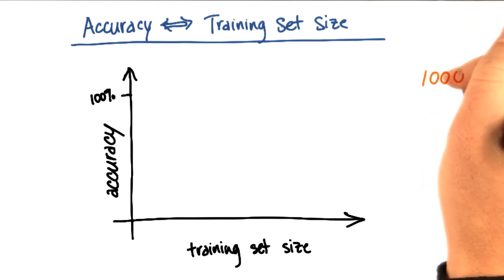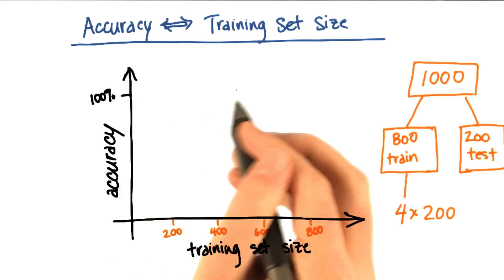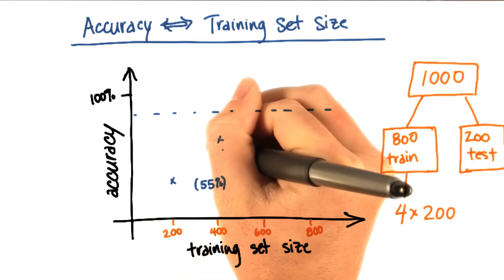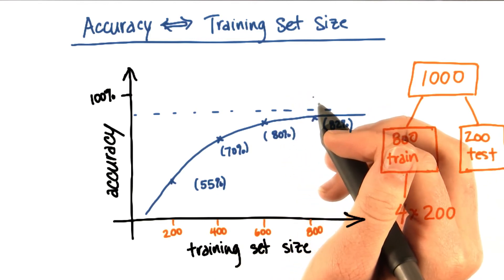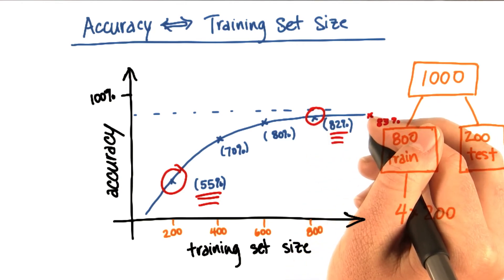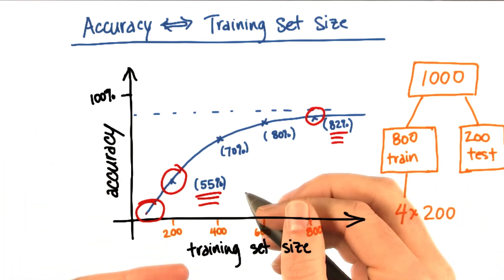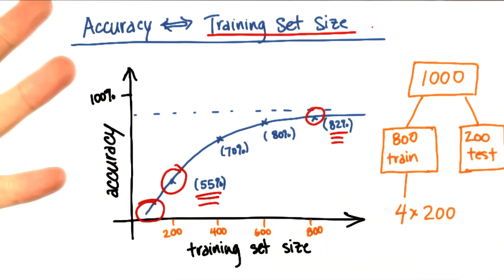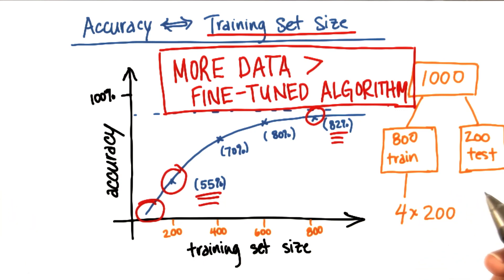Accuracy vs. Training Set Size